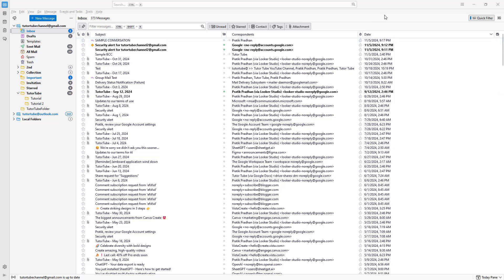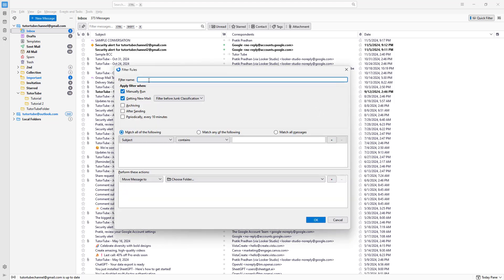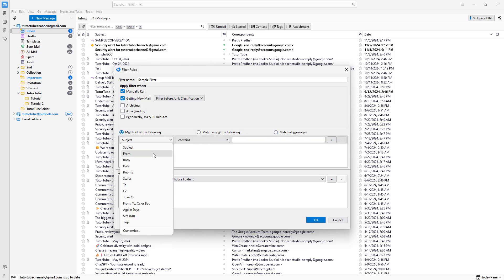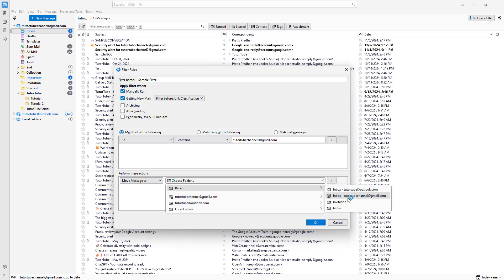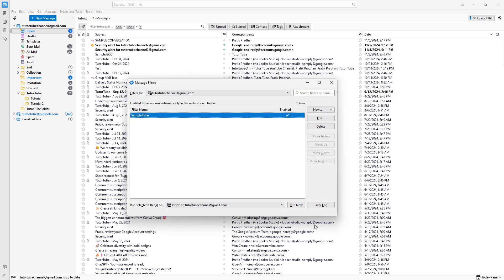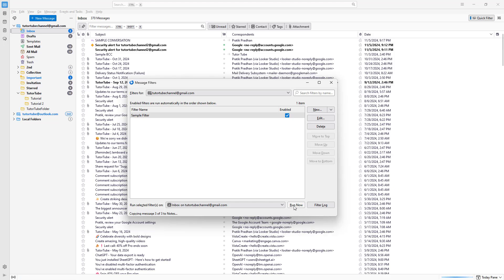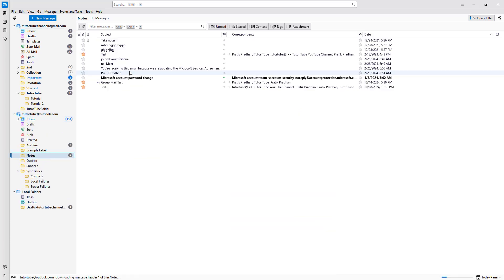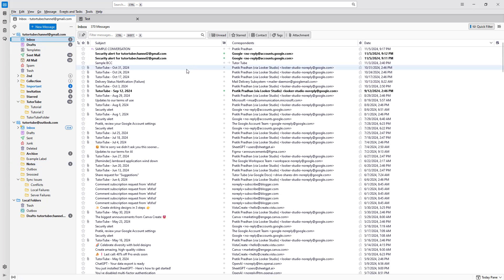Thunderbird - Lesson 92 - Message Filters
In this tutorial, we will be discussing about Message Filters in Thunderbird